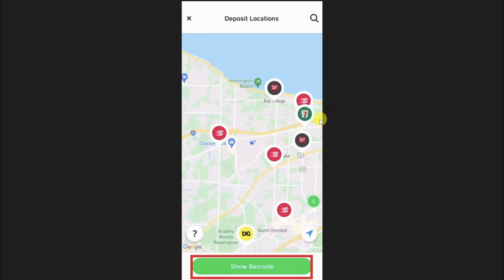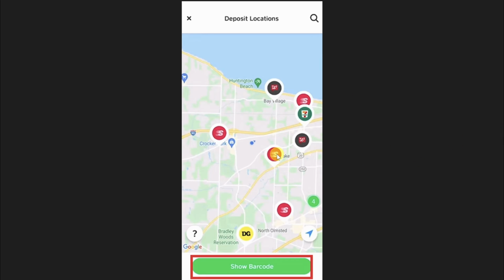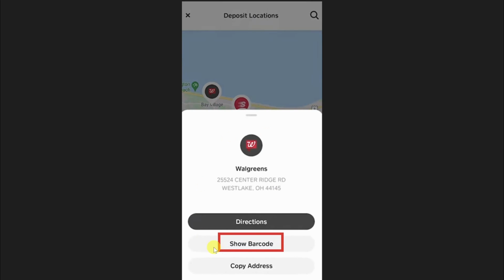How To Add Dollar Bills To Cash App (Full Guide)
In this video, I'm going to show you how to add dollar bills to cash app.